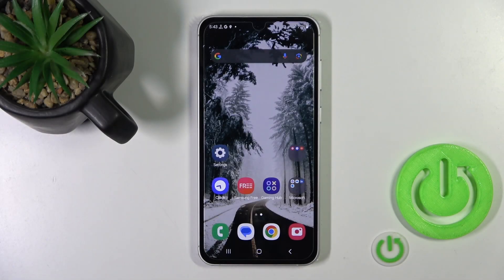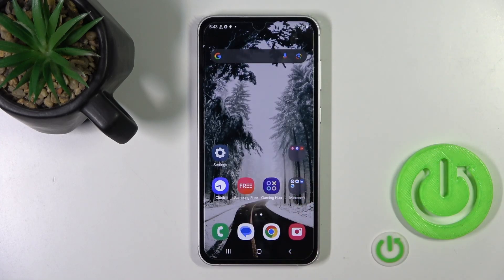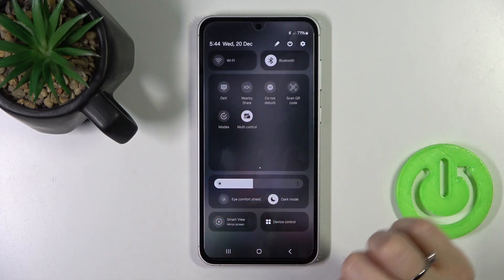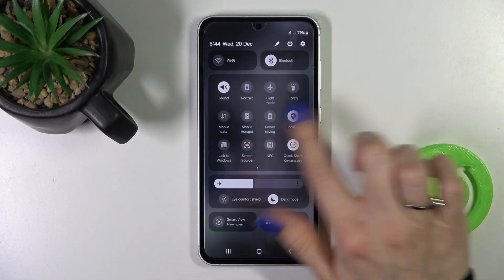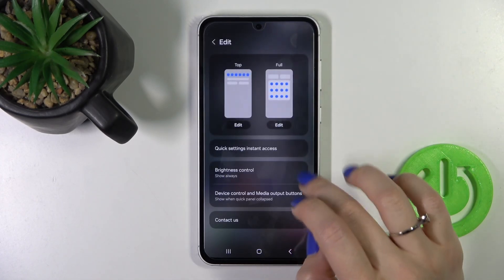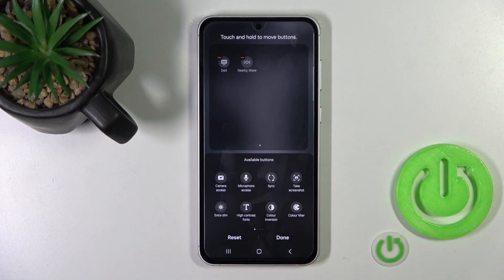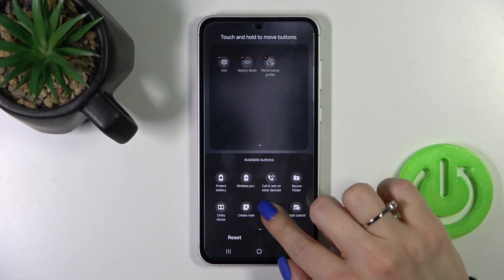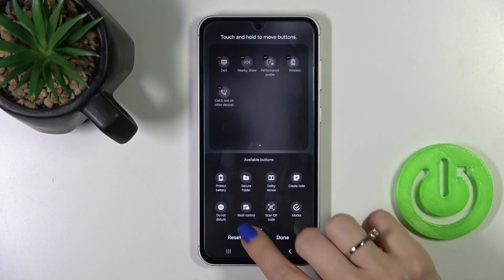How to Edit Notification Panel Shortcuts on SAMSUNG Galaxy S23 FE?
Find out more:
This tutorial is crafted to guide SAMSUNG Galaxy S23 FE users through the process of customizing and editing the shortcuts in the notification panel. The notification panel shortcuts provide quick access to frequently used settings and functions on the device. With this step-by-step guide, users can learn how to personalize and rearrange these shortcuts according to their preferences, enhancing the convenience and efficiency of accessing essential features on their S23 FE smartphones.

How can I edit notification panel shortcuts on my SAMSUNG Galaxy S23 FE?
What settings or functions can be added or removed from the notification panel shortcuts?
Is it possible to rearrange the order of the shortcuts in the notification panel?
Can I add custom shortcuts or widgets to the notification panel?
Will editing the notification panel shortcuts affect other phone settings?